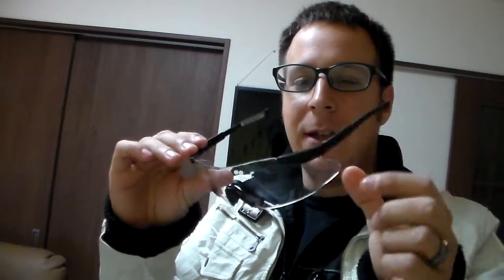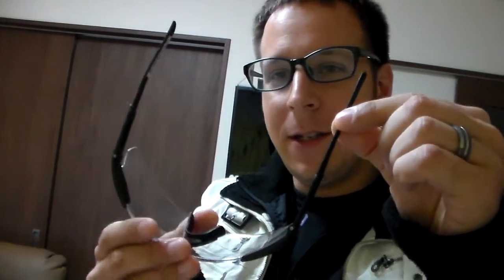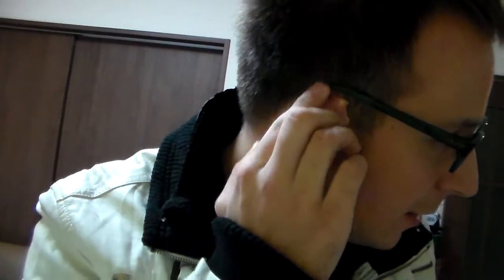GSK Review: ESS Crossbow Suppressor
The ESS Crossbow Suppressor has a far thinner set of ear pieces to prevent them from interfering with the seal of hearing protection as well as preventing discomfort caused by other sets of eye pro that work better as without sordins.

-GSK